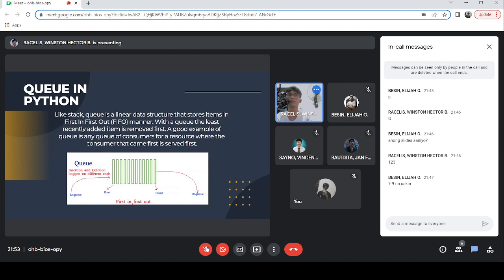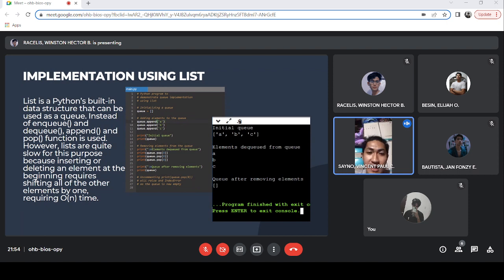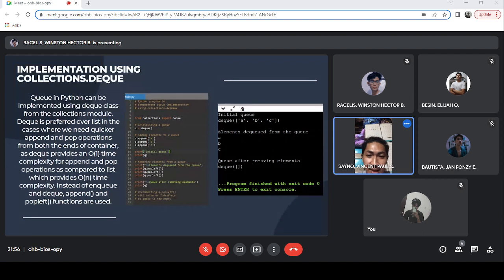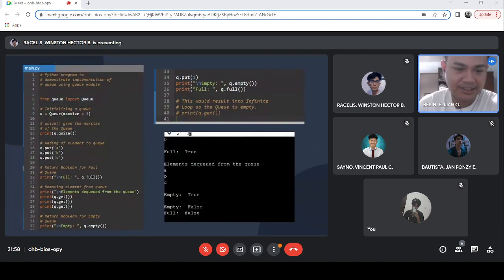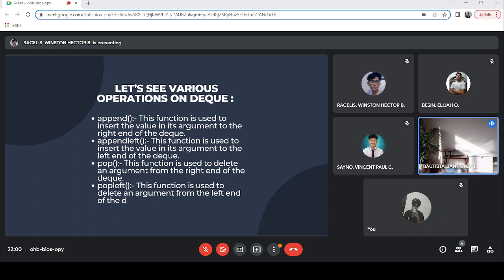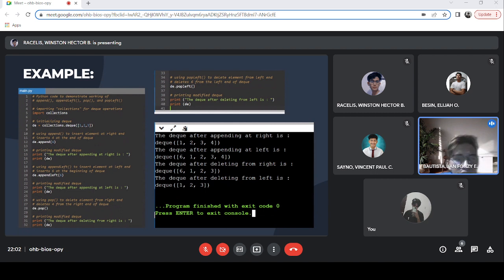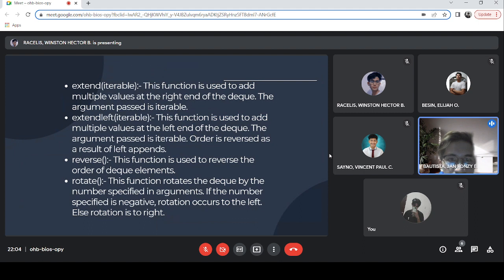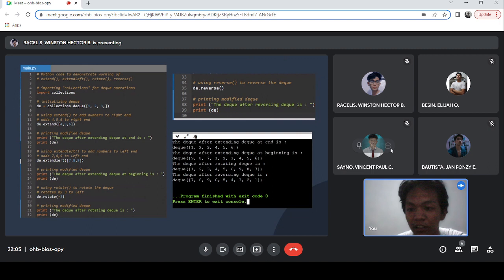Introduction to Queue and deQueue